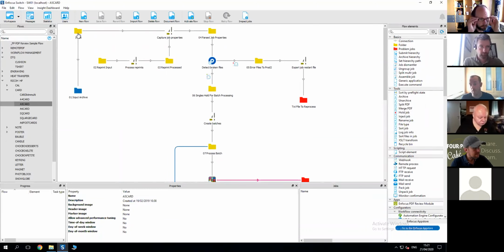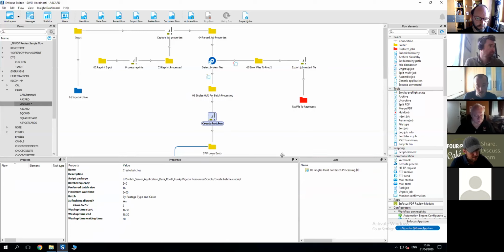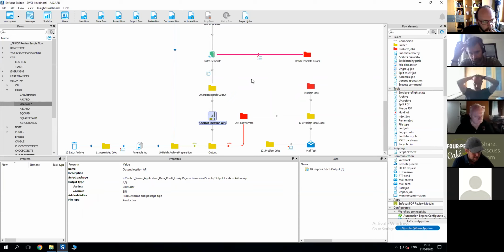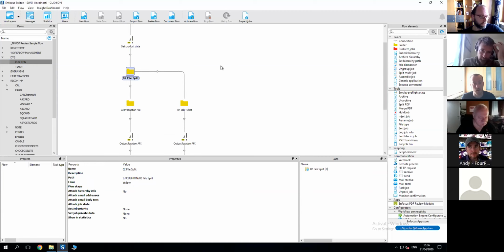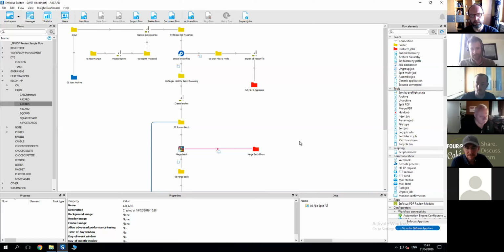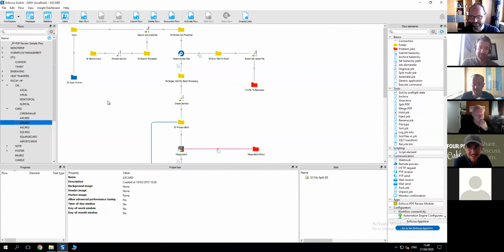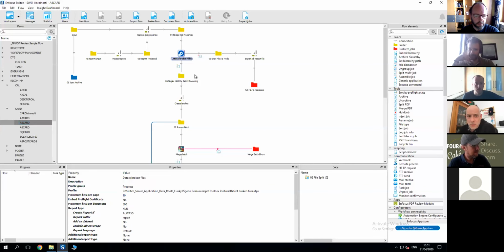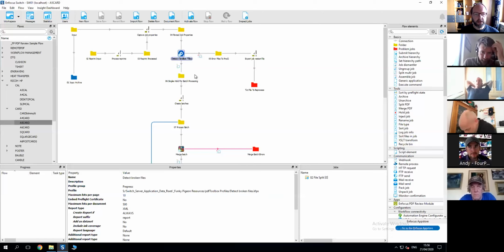Four Pees Café #9 - Workflow, batching, ganging and imposition templates in Switch and pdfToolbox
In this Café, we had a look at workflow, batching, ganging and imposition templates in Switch and pdfToolbox. This edition, we had two special guests from FunkyPigeon.com: John Symonds and Tom Skinner. They elaborated on the demand and the critical importance of processing 10 000s of individual files a day. Their story will show you that error handling is vital!